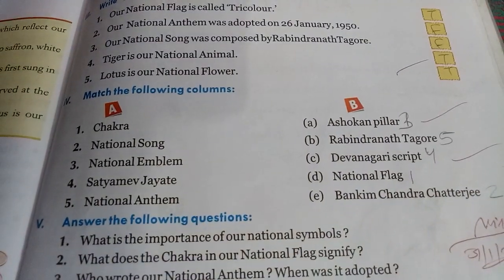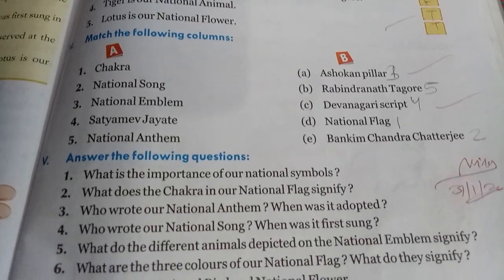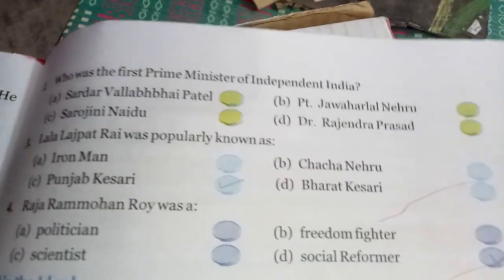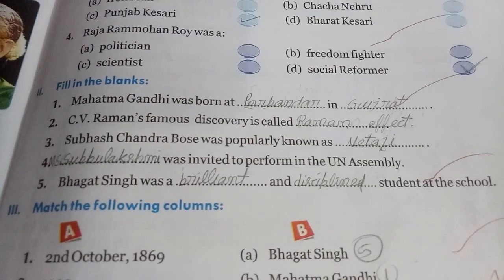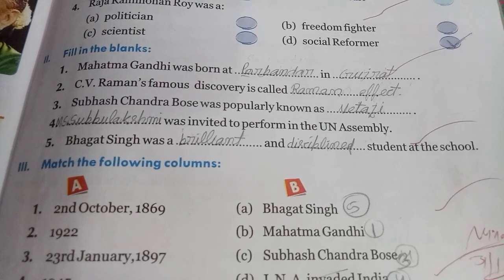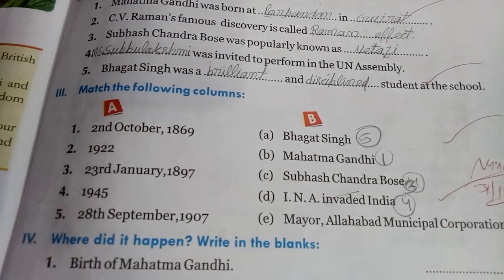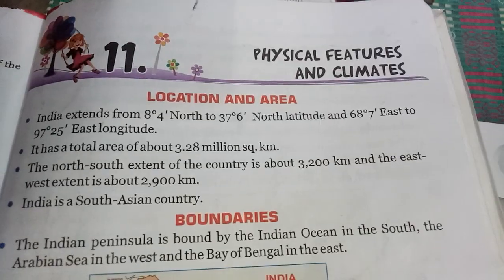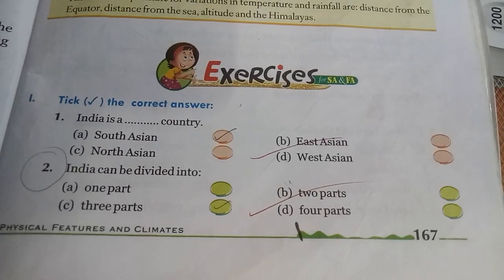Science or EVS class 5th other publication Sst part ch 9 to ch 12